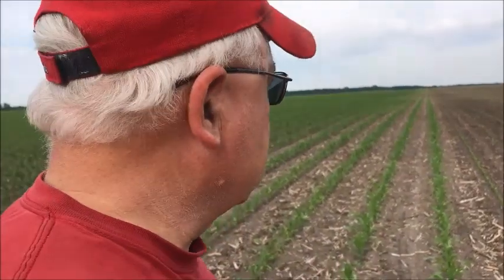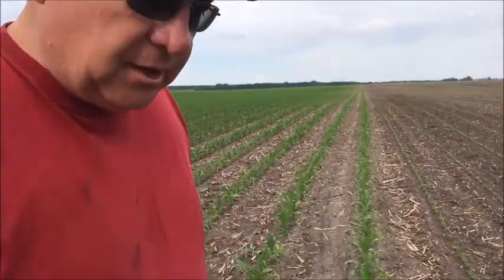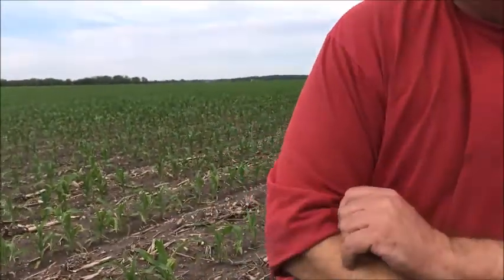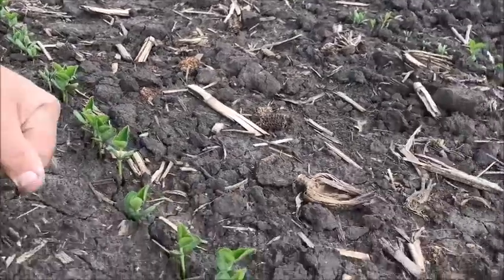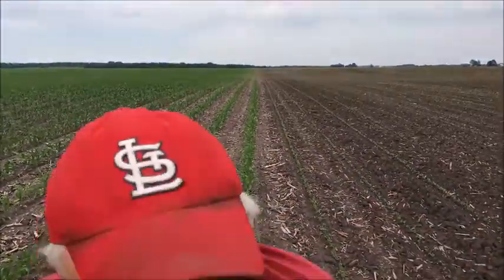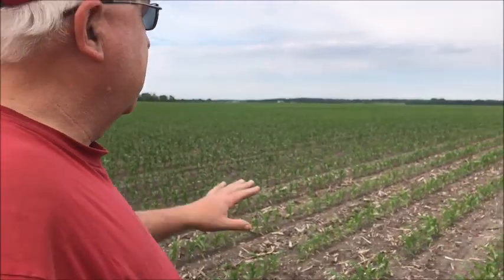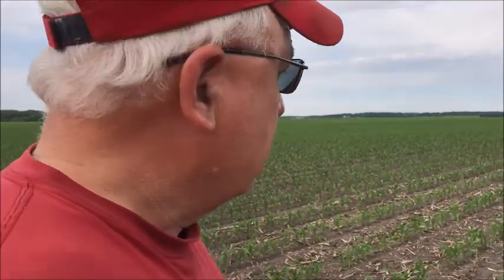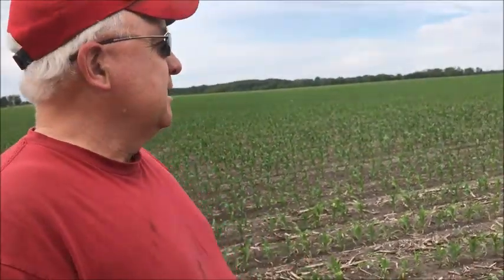crop scouting begins 2017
Crop scouting: looking at first field of corn planted and soybeans next to it. Talking about replanting 2017

I've been on periscope every morning at 7:30 CST for over a year.
The best way to reach me is on twitter or the contact page on my website.